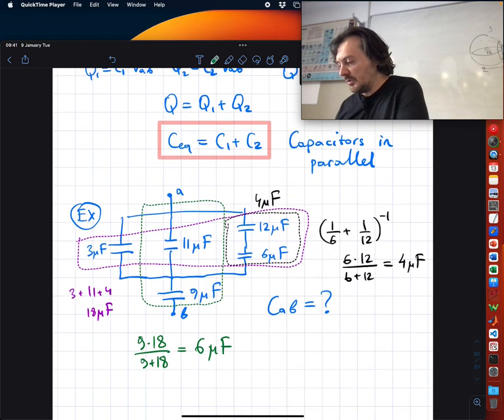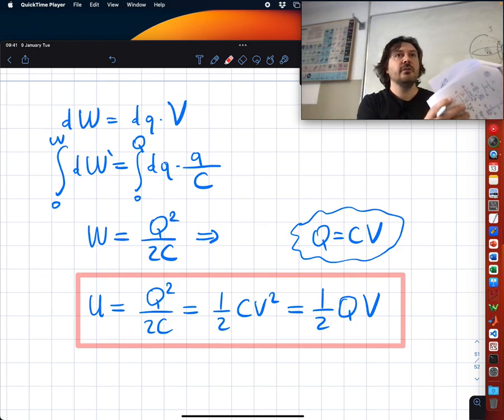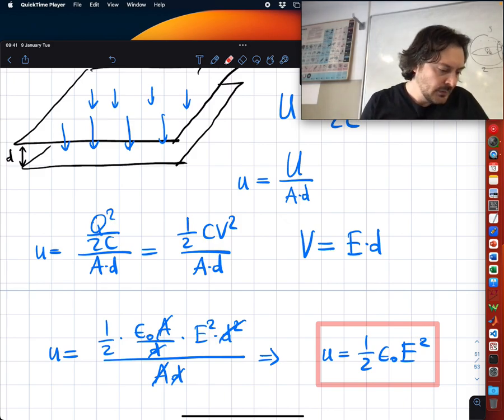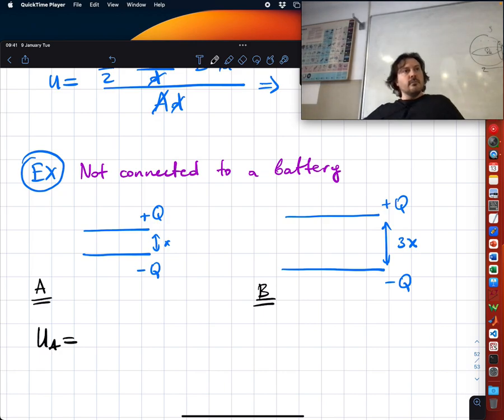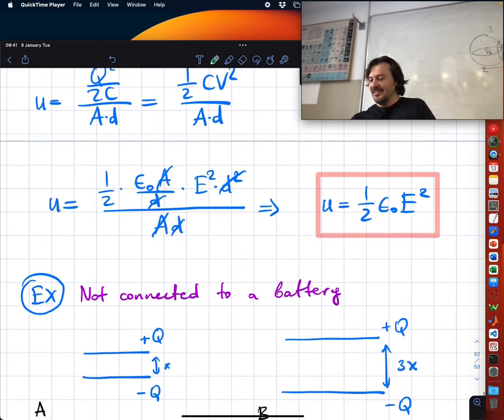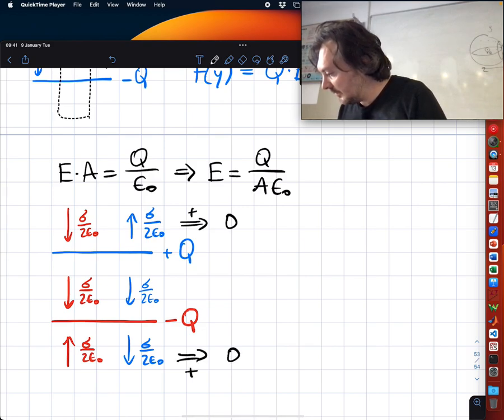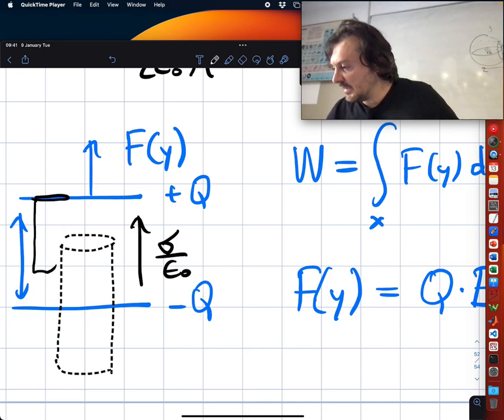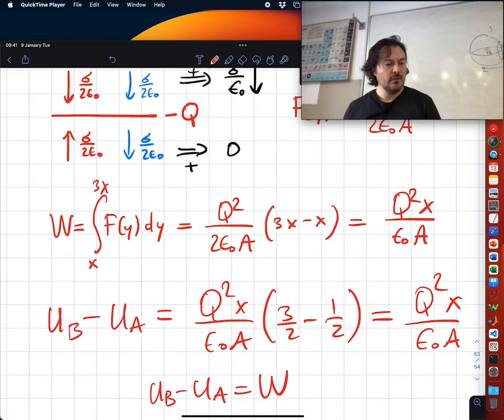PHYS 102 - Lecture 13: Parallel plate capacitors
Parallel plate capacitors